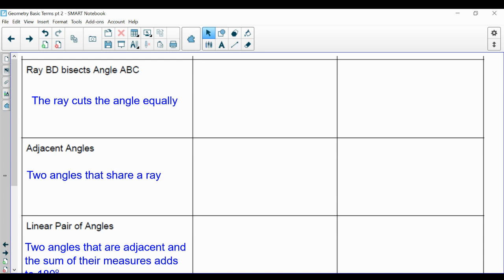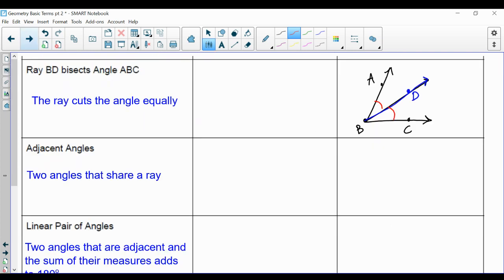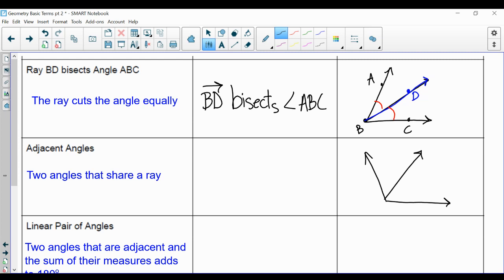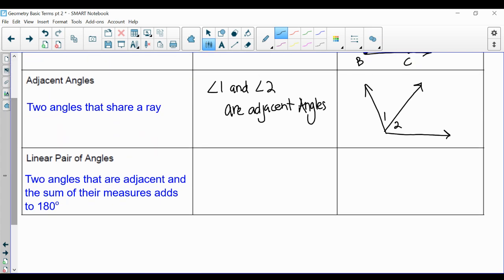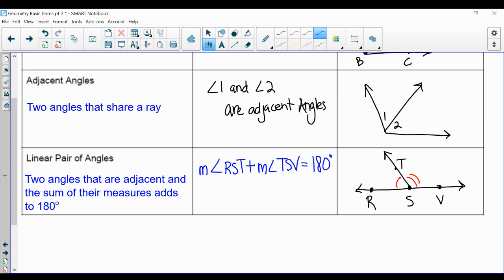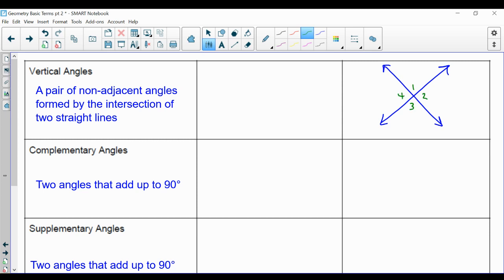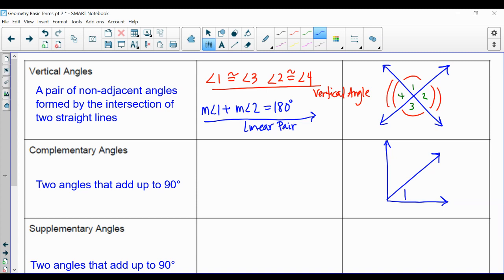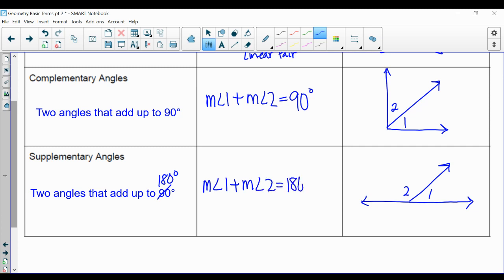Geometry Basic Terms Pt3 (Length: 8:41)